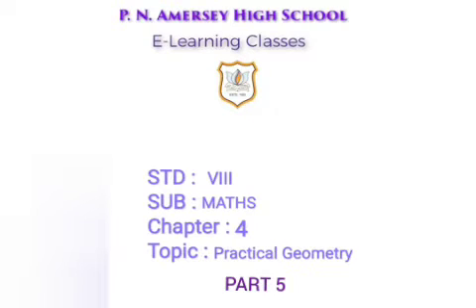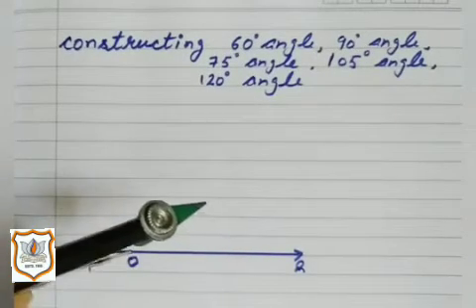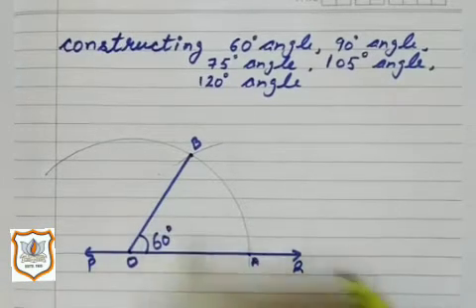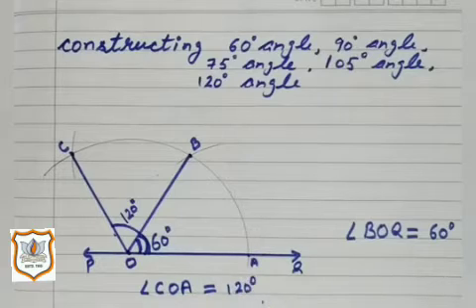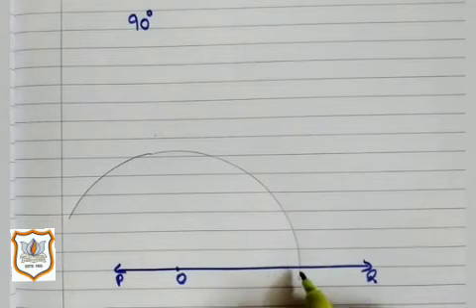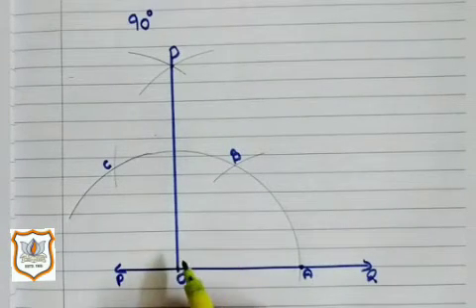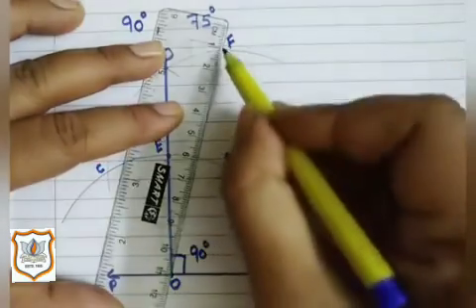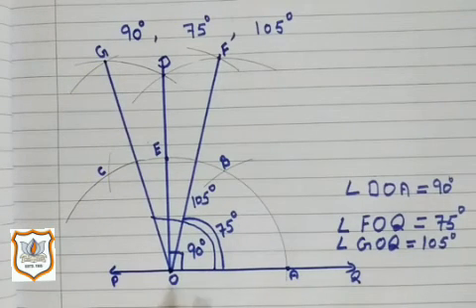Std VIII Subject Maths chapter 4